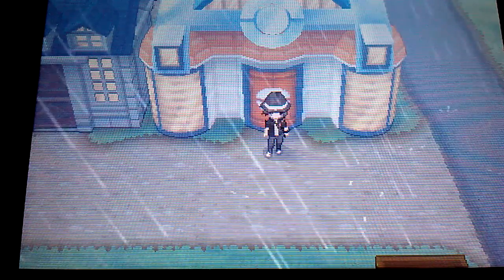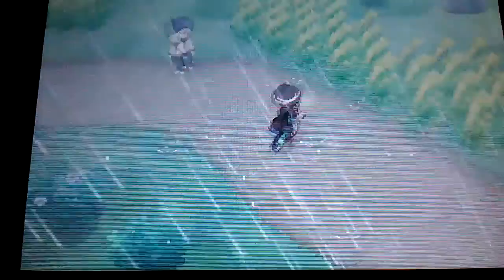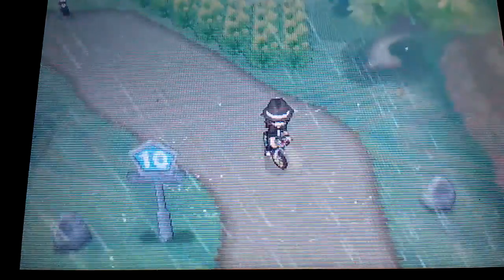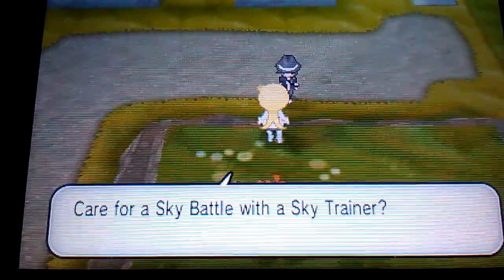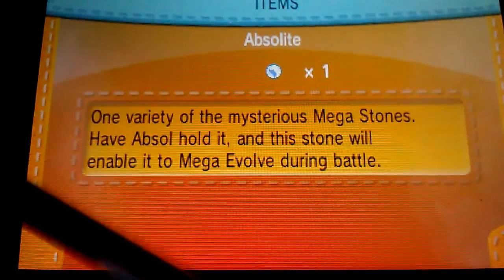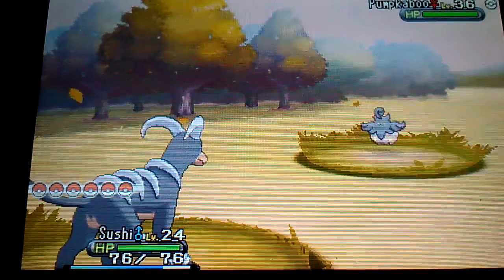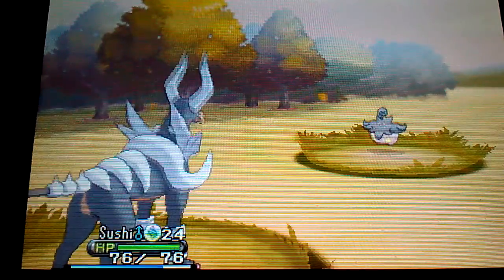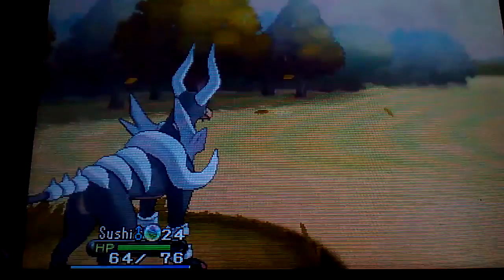Pokemon mega evolution guide: houndoom